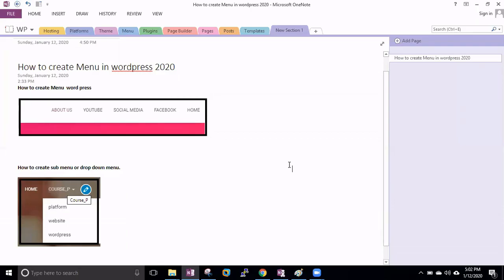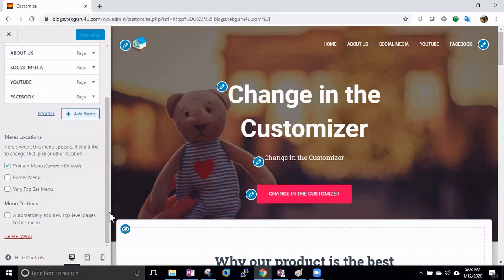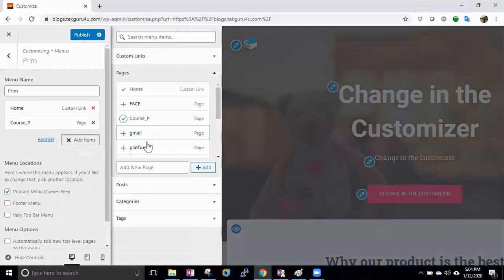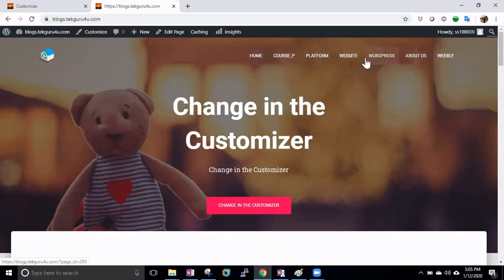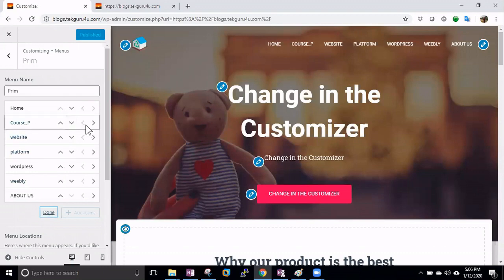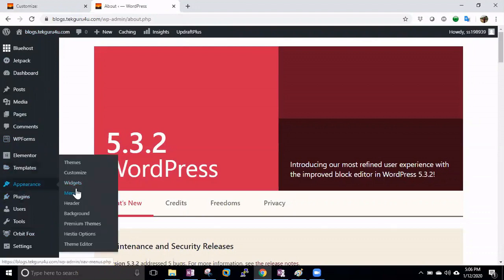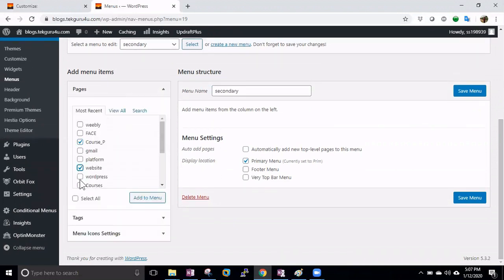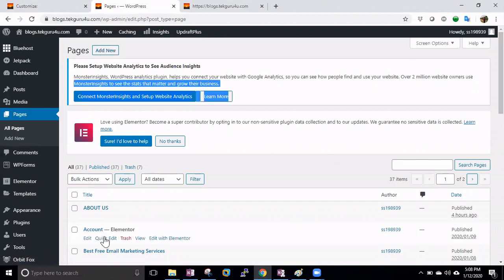WordPress Menu: How To Create Menu In WordPress : (2020)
1. Introduction 0:00 to 0:25
2. How to Delete menu in WordPress 0:30 to 0:59
3. How to Create menu in WordPress 0:58 to 01:20
4. How to "Add  ITEMS" in menu in  WordPress  01:21 to 01:53
5. How to Create New pages in your menu in WordPress  01:54 to  02:11
6. How to create drop-down menu in WordPress Or how to create sub-menu in WordPress
and how to re-arrange your menus 02:34 to 03:40

Go to your website. Remember you should be already logged in to your website via WordPress. open the website in new tab. There  you will see the "Customize" option on the top header. Click on this option. and you will be redirected to Theme customization.

1. How to delete your menu
Go to Customization and select the Menu option. There you will see your existing menus.
Select the menu you want to delete and then scroll down and you will see the delete button.
and you menu will be delete. Remember that your pages will not be deleted so don't worry you can use your all the pages again in new menu.

2. How to Create New menu
Now click on "Create new  Menu"
Give some name to your menu. To make it primary menu click on "Primary menu" option on the last.
Click on add ITEMS. here you can add custom links, pages, posts, tags,
You can also add existing pages or you can also create new pages.
Its very easy to create pages from here and its very quick way.
After adding all the ITEM's you can click on publish option and you will see all the menu are on your website.

3. How to create drop-down menu in WordPress Or how to create sub-menu in WordPress
arrange Items as per your choice. Click on publish and you will see that  your sub-menu and drop down menu is created.

4. how to create menu via W icon.
W is WordPress. Click on this and you will be redirected to your WordPress website.
Go to appearance and then go to Menu option.
From here you can click on create new menu and new menu will be created. And now you can add new ITEMS and then you can also reorder them to make drop down menu.